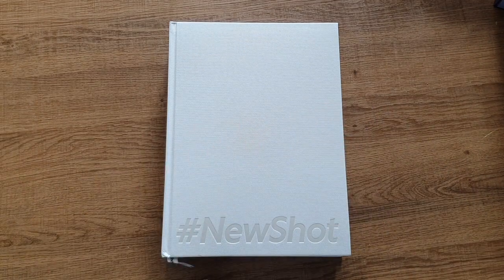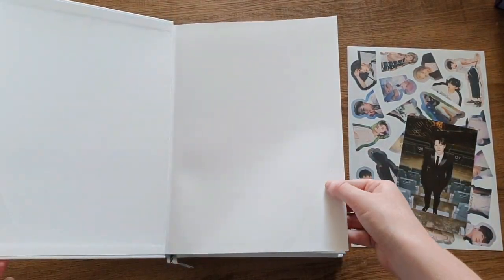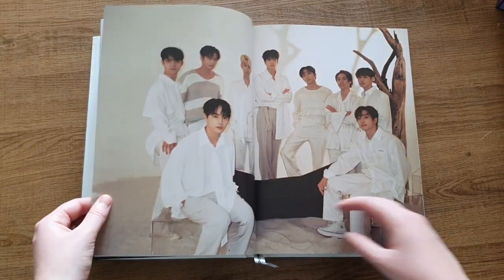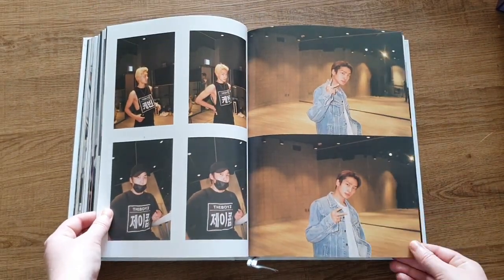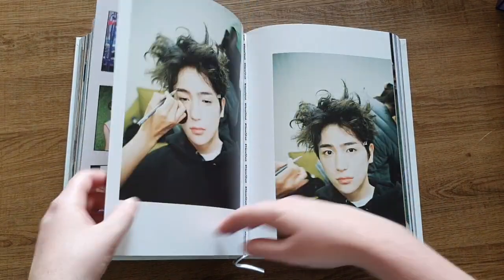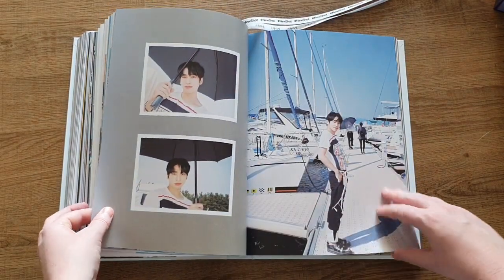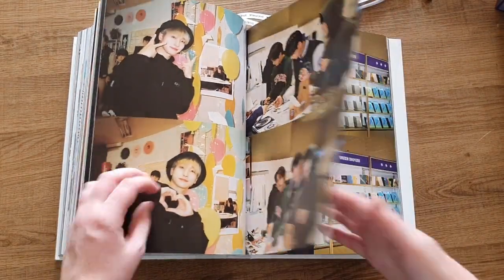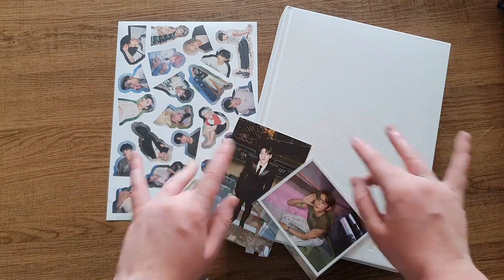♡ the boyz - newshot 2 unboxing ♡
It's been a while since this photobook came out but I finally had the time to unbox it! To celebrate his birthday, Chanhee released another photobook filled with pictures he took of the other members. And of course, I decided to buy it!

Since I will be going on a trip to France with my family in a few weeks, I don't really know what and when I will upload new videos. It really depends on whether my zb1 albums arrive before I leave, but I will upload my updated pc collection video either next week or the week after that!